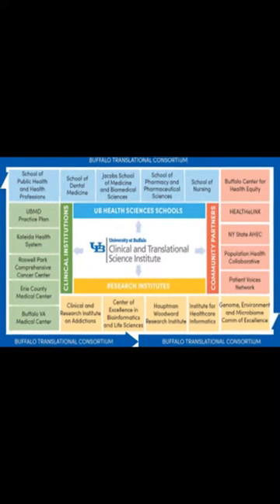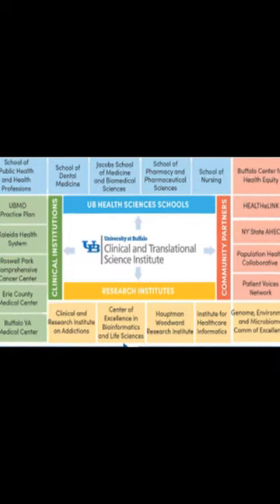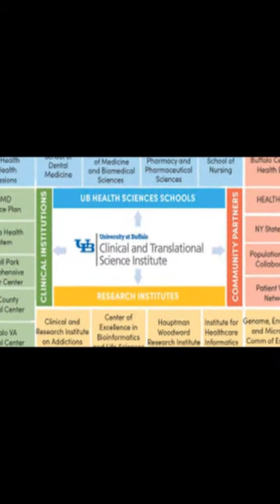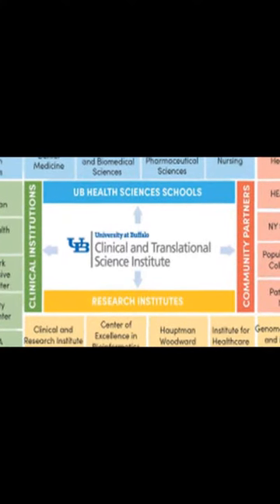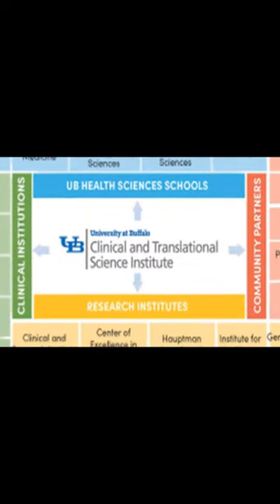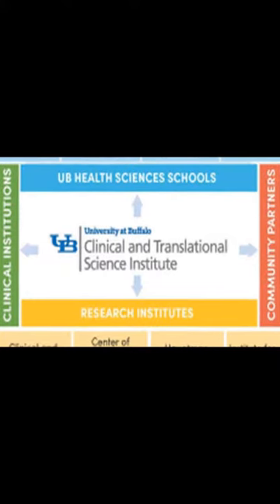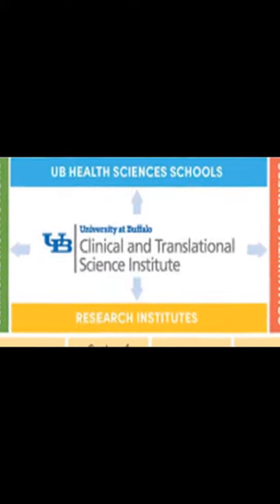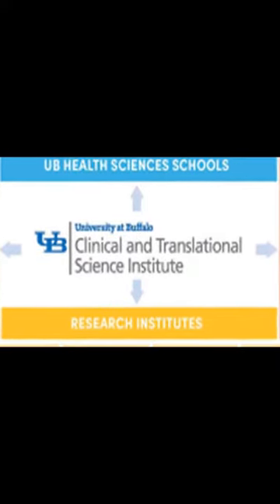Engaging community in the translational process: Environmental scan of adaptive capac... | RTCL.TV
### Keywords ###

### Article Attribution ###
Title: Engaging community in the translational process: Environmental scan of adaptive capacity and preparedness of Clinical and Translational Science Award Program hubs
Authors: Boris B. Volkov, Verónica Hoyo ,and Joe Hunt
Publisher: Cambridge University Press
DOI: 10.1017/cts.2022.419

### Video Timestamps ###
0:00:00 - Summary
0:01:14 - Title
0:01:19 - End